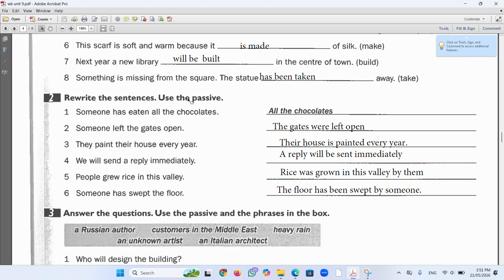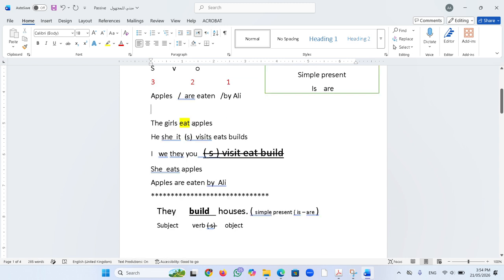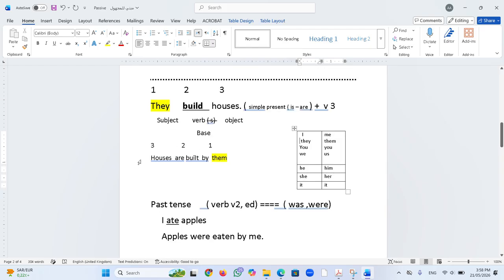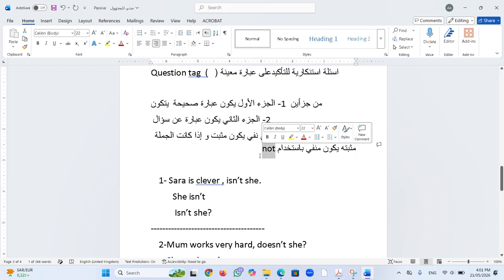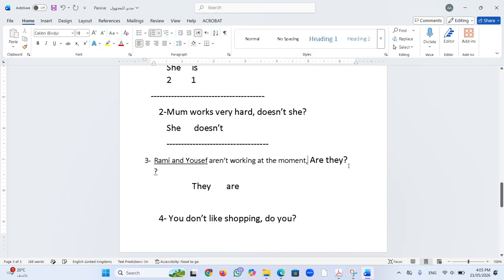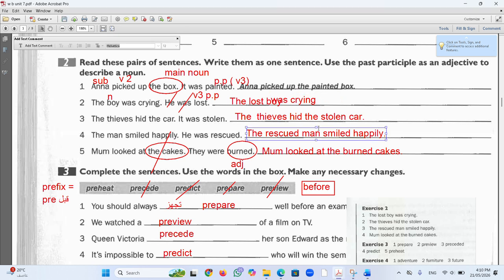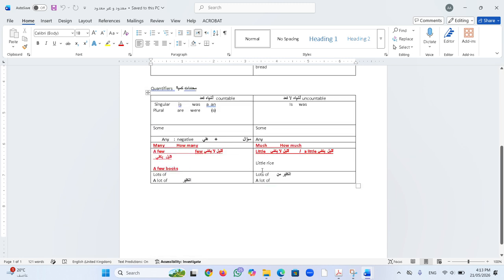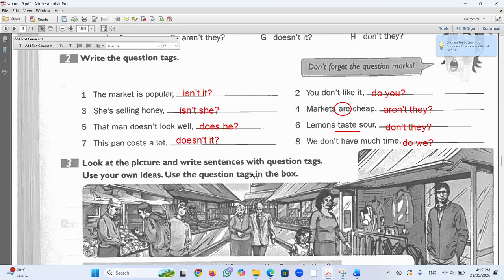final seventh grade 2026